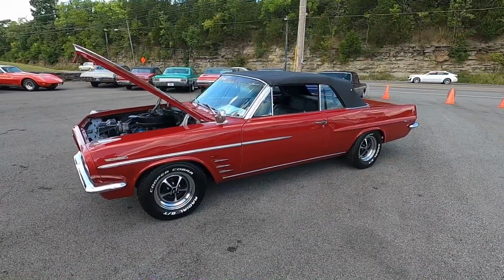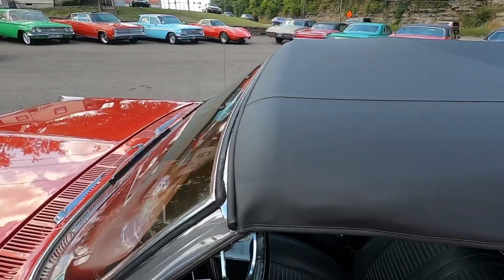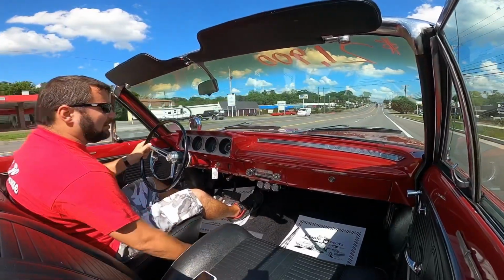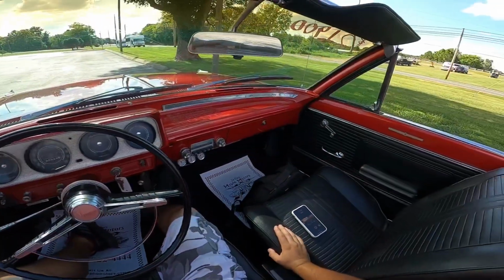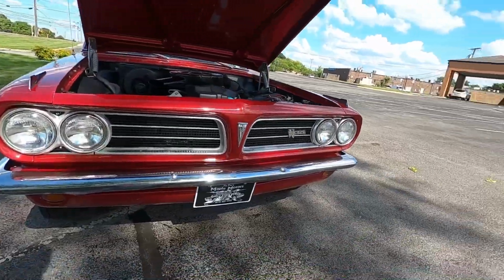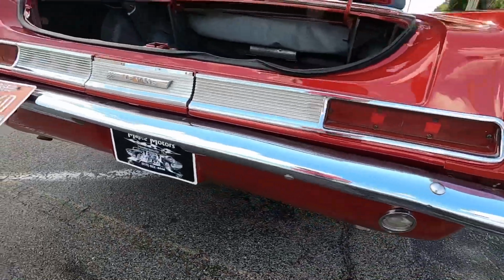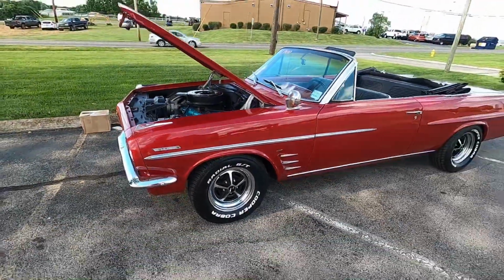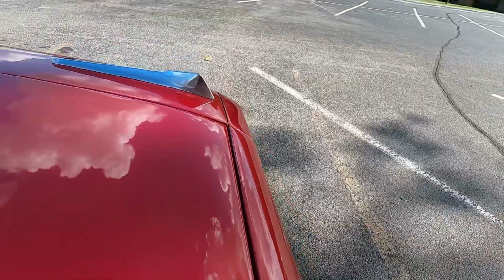Test Drive 1963 Pontiac LeMans Convertible SOLD $21,900 Maple Motors #1813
1963 Pontiac LeMans Convertible
V-8 engine, automatic transmission, power steering, dual exhaust, bucket seats, aftermarket gauges, power top, 14" chrome Magnum 500 wheels. Stock#1813 $21,900

Web:  Maplemotors.com
 TN residents